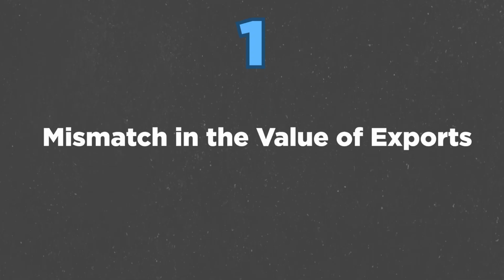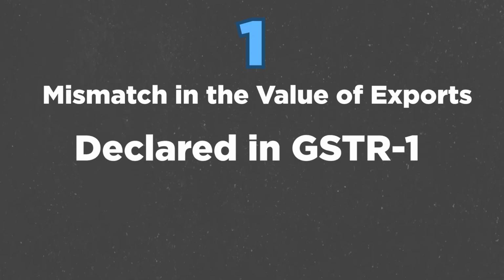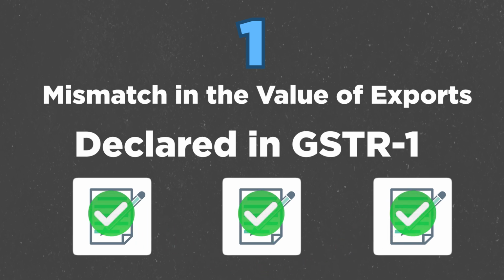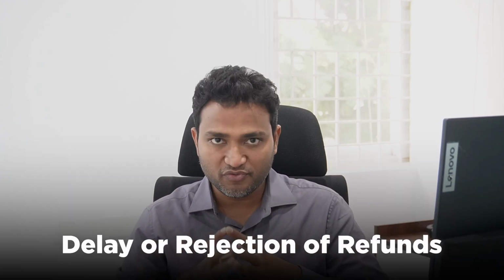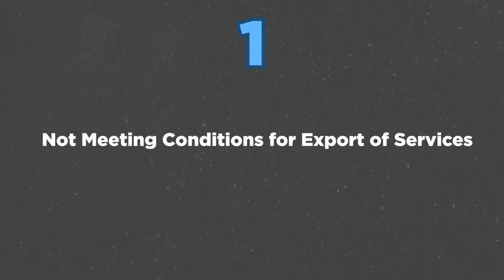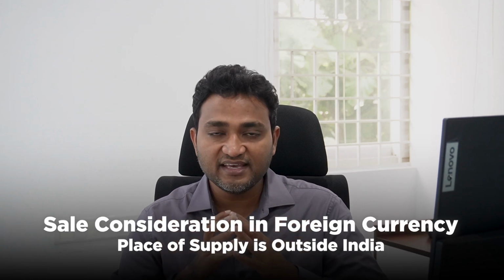Fast GST Refunds for Exporters (Stop Making These Mistakes)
As an exporter in India, claiming a GST refund is a crucial part of your business operations, but it can be a complex and frustrating process if not done correctly.

Many exporters face GST refund mistakes that lead to delays, rejections, and even hurt their cash flow.

 In this video, we will discuss the common GST refund mistakes to avoid, such as incorrect documentation and incomplete information, which can cause GST refund issues and lead to a delay in the GST refund process.

 We will also provide valuable tips on how to get a GST refund faster and avoid GST refund rejection reasons.By understanding the GST refund process in India and being aware of the common errors, businesses can avoid GST mistakes that hurt their cash flow and ensure a smooth GST refund process. Whether you are a seasoned exporter or just starting out, this video will provide you with the knowledge and insights you need to navigate the GST refund process with confidence and avoid common GST refund errors.

By the end of this video, you will have a clear understanding of the GST refund process and how to avoid mistakes that can cost your business time and money.